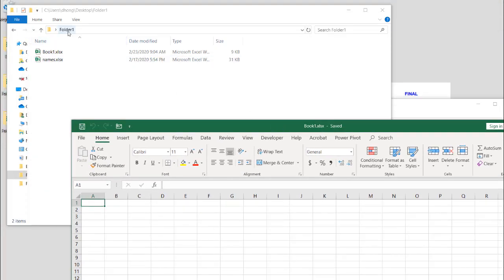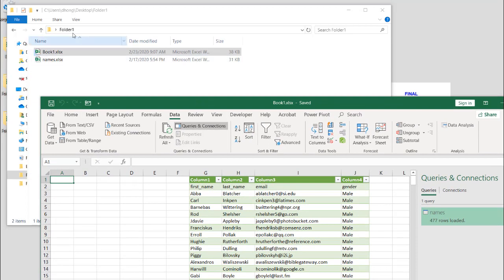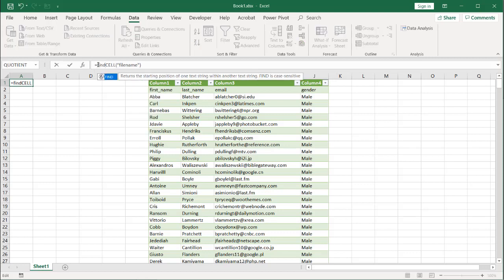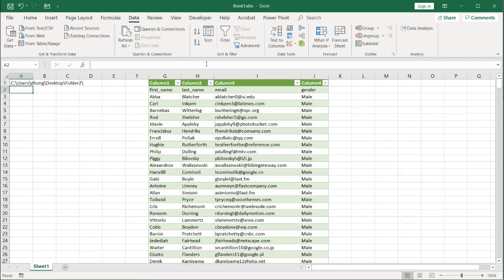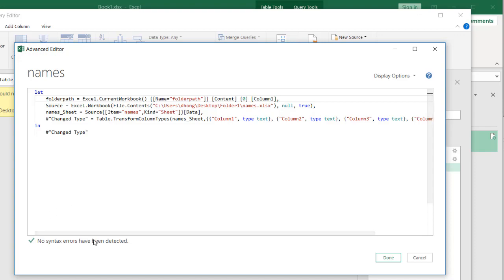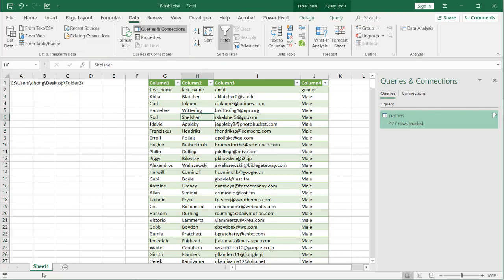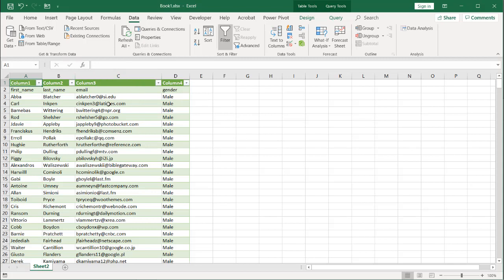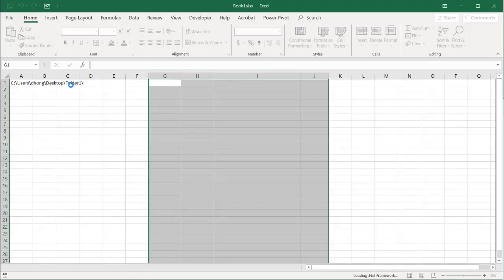Make it Easier to Share Power Query Relative File Location (XLSX source)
If you share Excel files with Power Query queries, you notice that it can be "broken" if you the source data is referenced outside of the worksheet itself. Want to make your shared file more dynamic?  Does it need to find a relative path to your co-worker or bosses' file path?  This video will cover how to get around a simple query that references another Excel (.xlsx) file and make the connections to the right source with just some parameter changes.